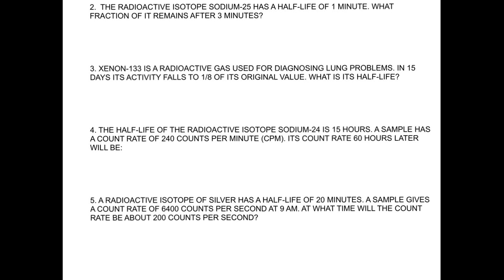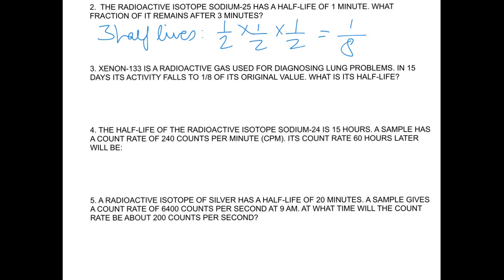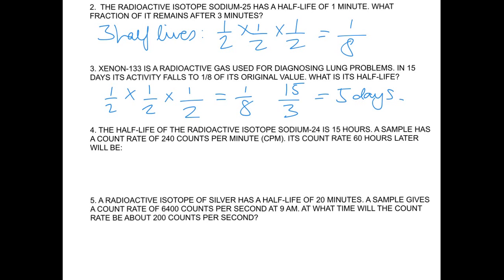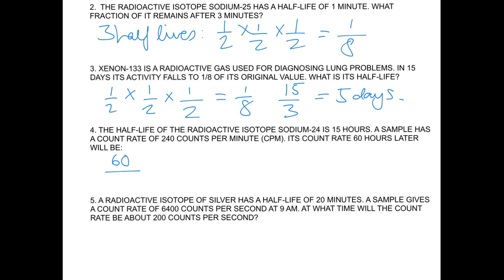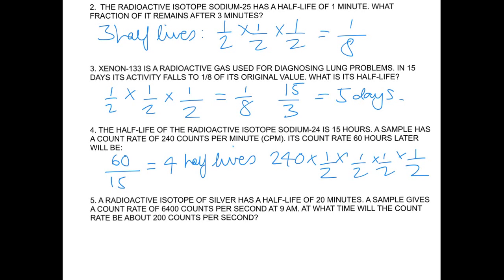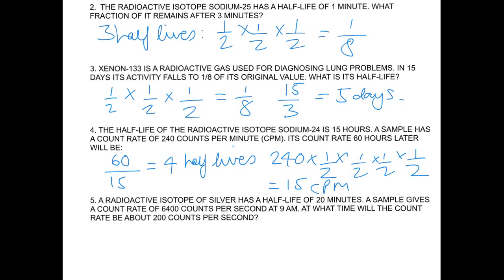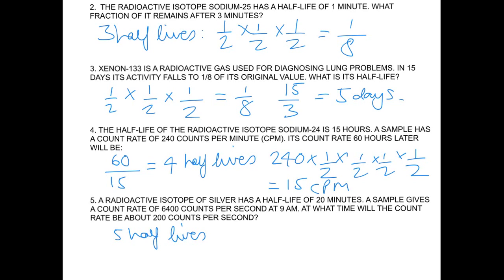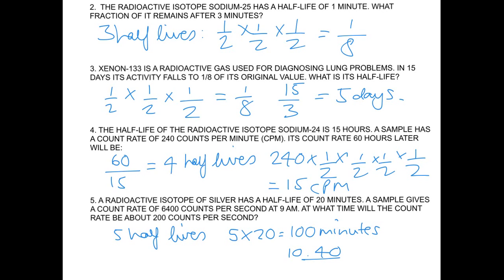Half Life - GCSE Physics Revision - SCIENCE WITH HAZEL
In this CGSE Physics revision video, Hazel takes you through some half life questions and talks you through how to answer them.